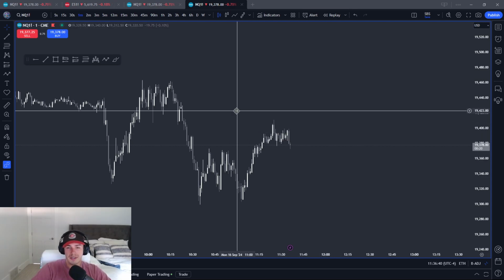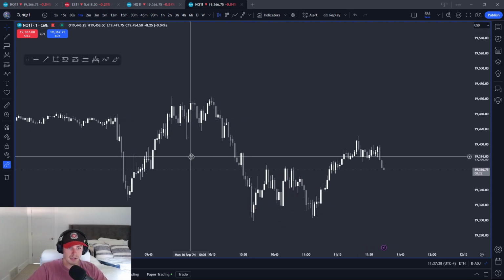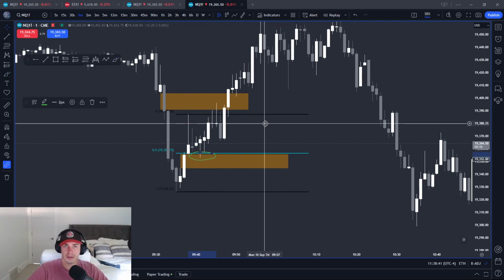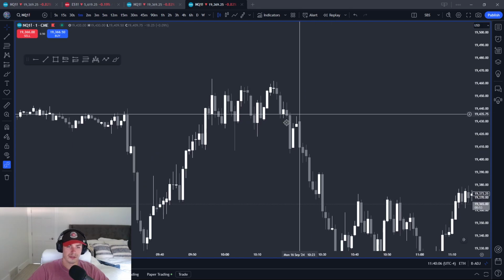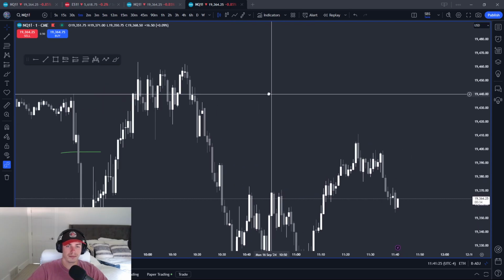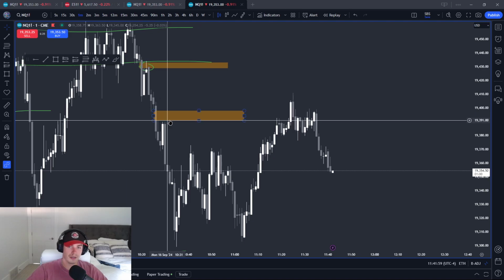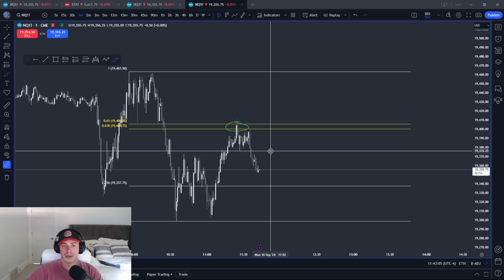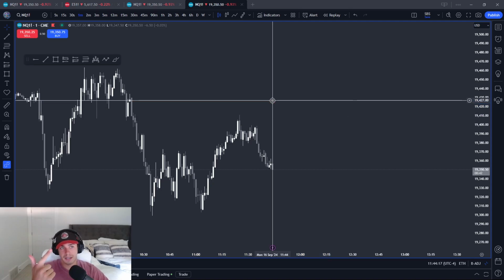How To PROFIT w/ Polarity ATI (September 2024)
If ya'll really want an AutoTrader where everyone gets the same results, check out our AutoTraders that make money while you sleep!

If you DO want to BUY Polarity ATI Here is a (CODE: POLARITYJOEY)

Learn how to profit with Polarity Automated Trading Interface (ATI) in September 2024! In this video, we'll dive into how to leverage this powerful order execution algorithm based on stacked imbalances and machine learning to enhance your trading strategy. Whether you're a seasoned trader or new to order flow strategies, Polarity ATI offers an innovative approach to achieving consistent results. Watch as we explore its features, best practices, and how to get the most out of this cutting-edge trading tool. Don't miss out on this game-changing strategy for your trading arsenal!